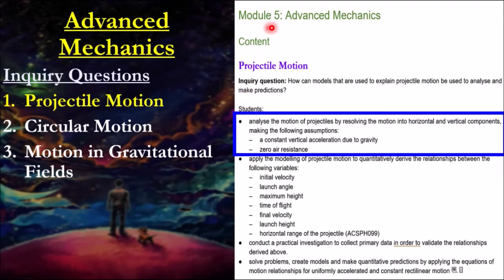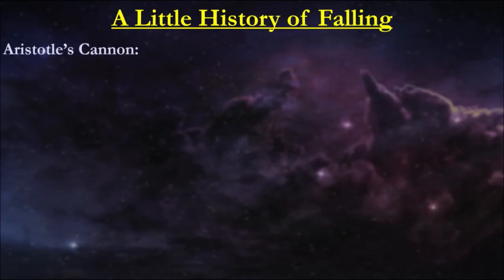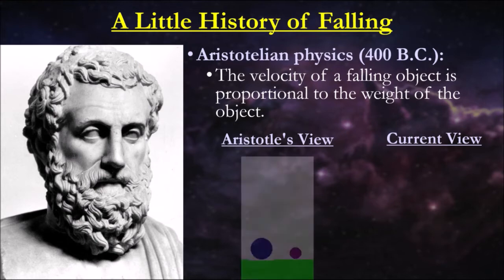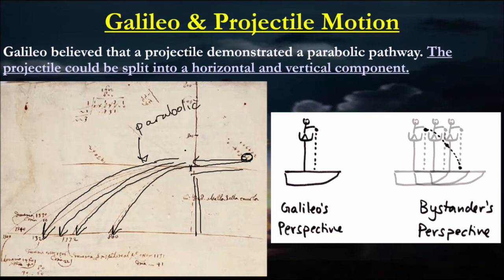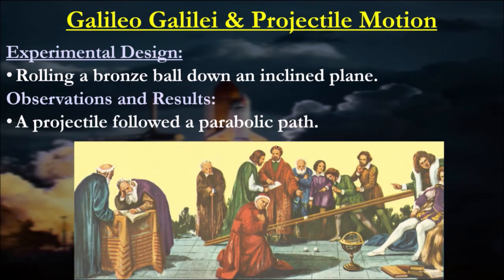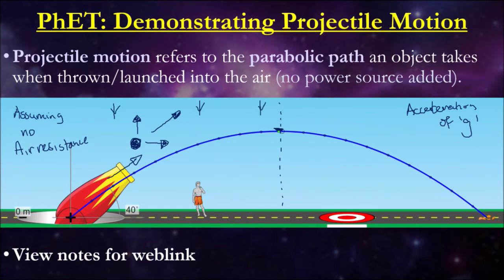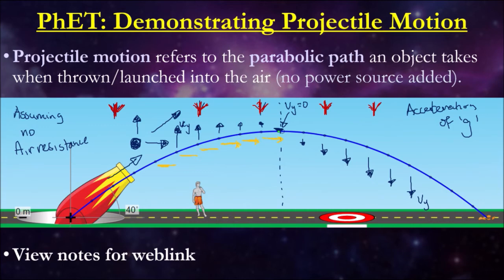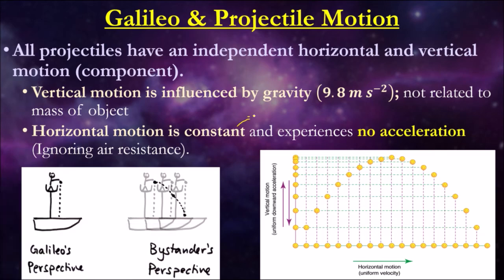Physics M5 Inquiry 1 - Introduction to Projectile Motion